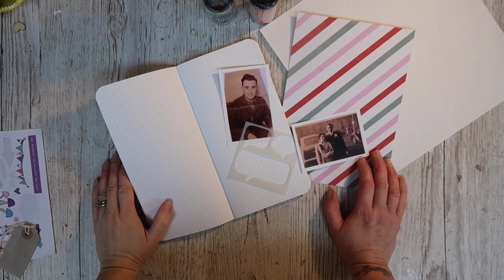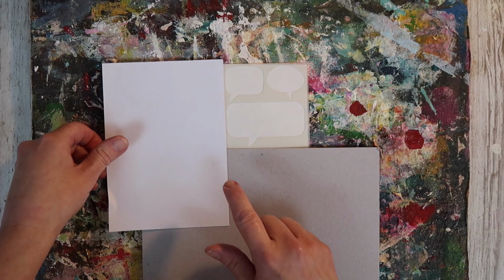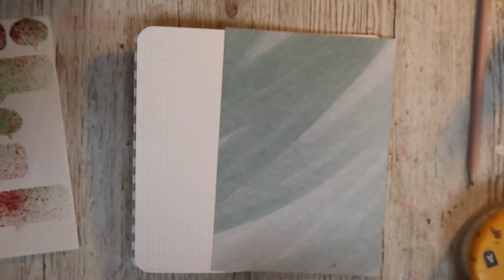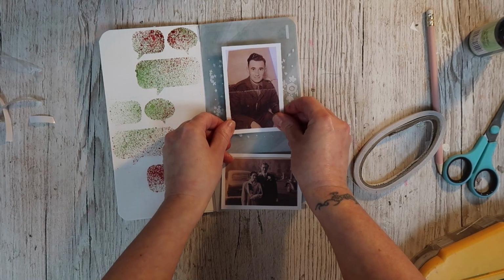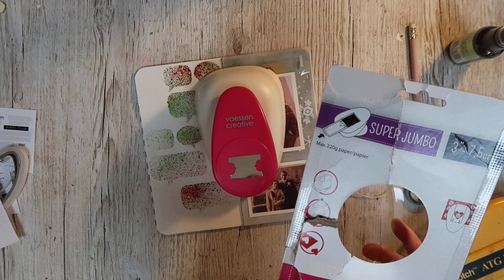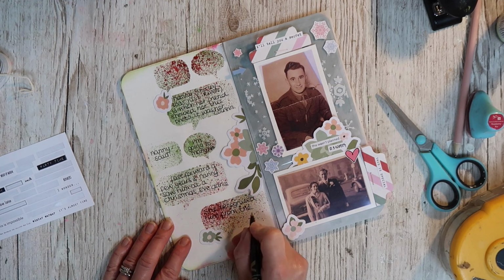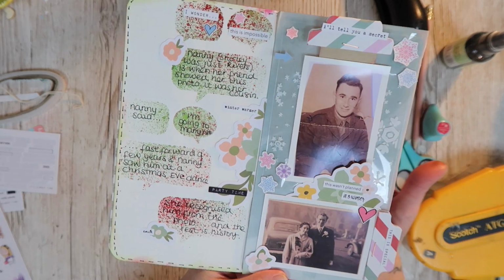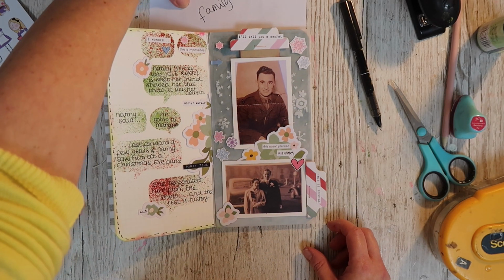HOW TO JOURNAL OLD STORIES | Journaling Tips | Starting a New Journal | Creating Pockets | ad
ad - Hi, I'm Lisa. Today I'm starting a new journal and will be talking about how to journal old stories and sharing more journaling tips and creating more pockets. I really hope you are enjoying my easy journaling ideas.

**Craft Punch: